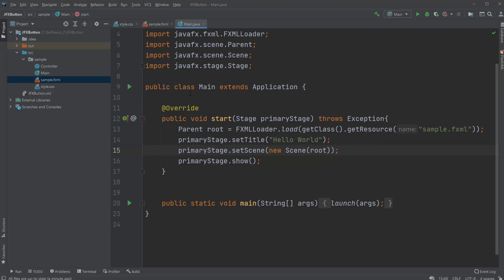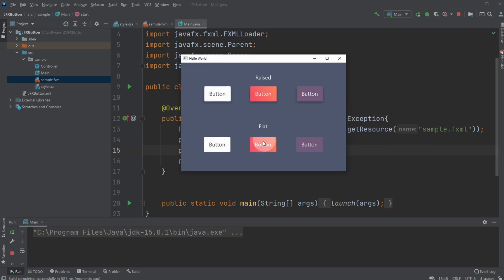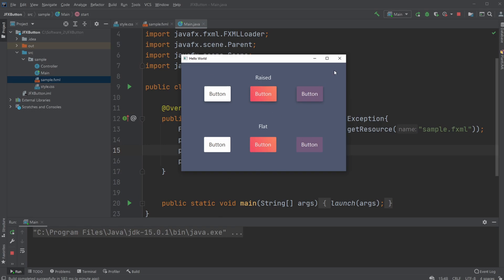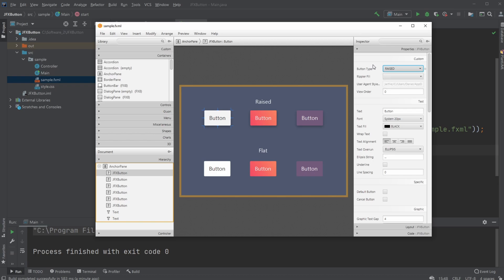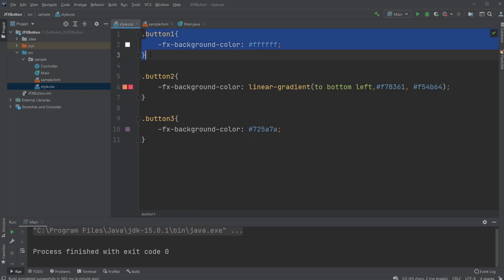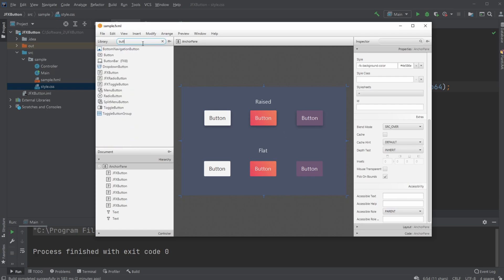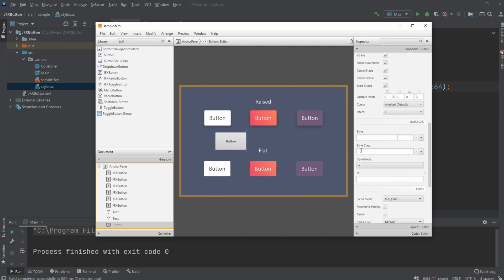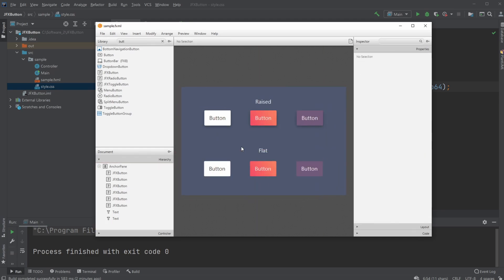JavaFX - JFoeniX Buttons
I showcase a raised and flat JFXbutton to demonstrate the quick ways we can get some good looking buttons with JfoeniX. CSS is also used to give out buttons som better-looking colors.